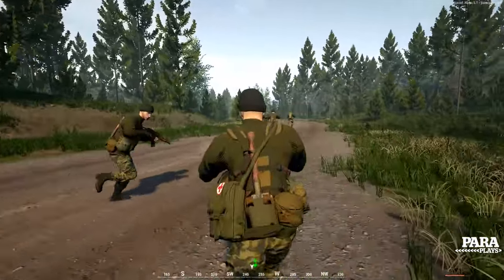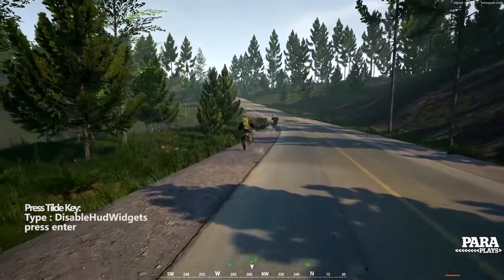Squad ► More Cinematic..?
Want to make Squad more immersive? Here's how.